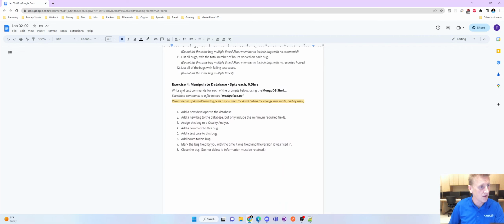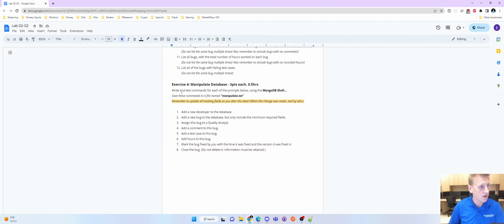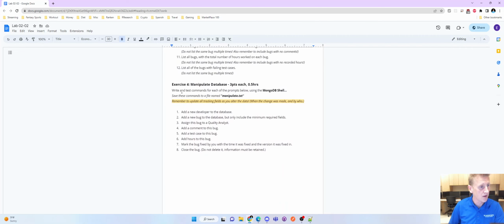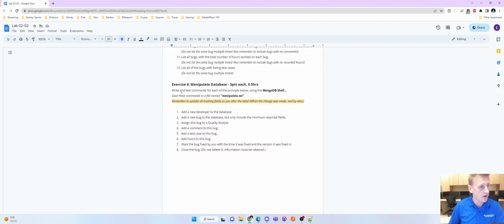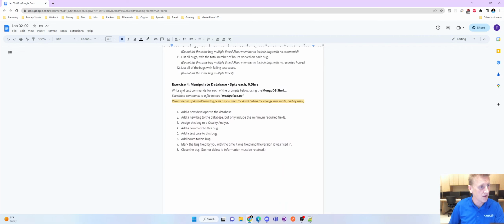Lab 02-02 - Part 2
We complete Exercise 4 in the lab 02-02 assignment